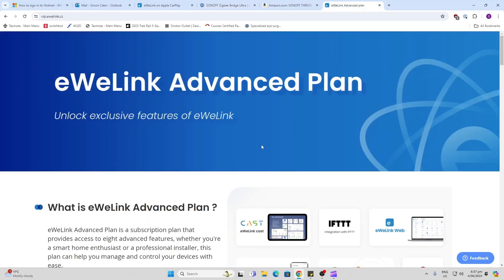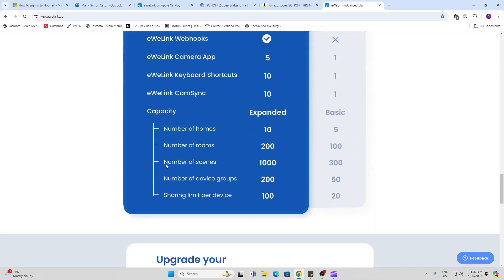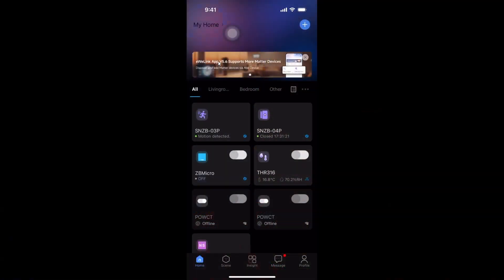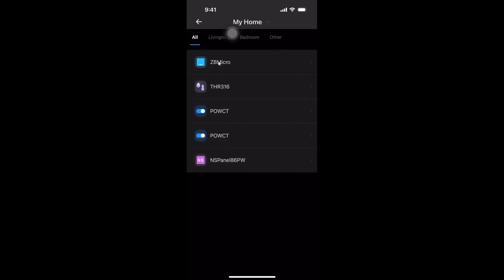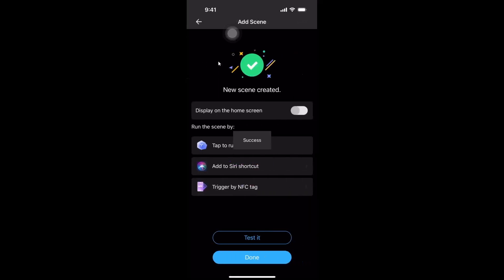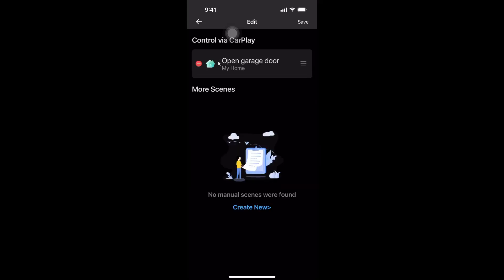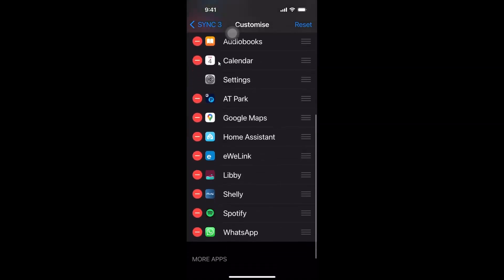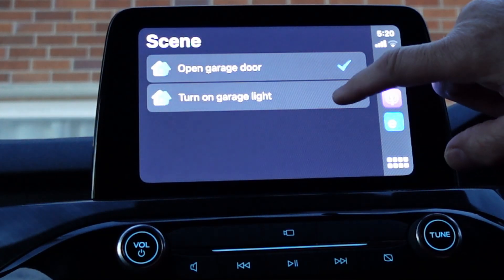Sonoff / eWelink now in Apple Carplay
Tutorial on how to connect eWelink to Apple Carplay